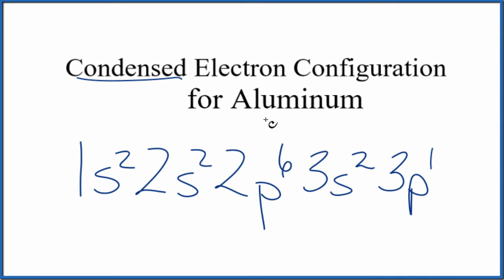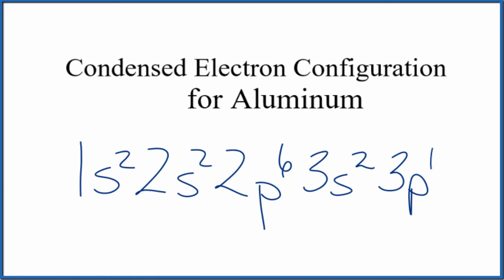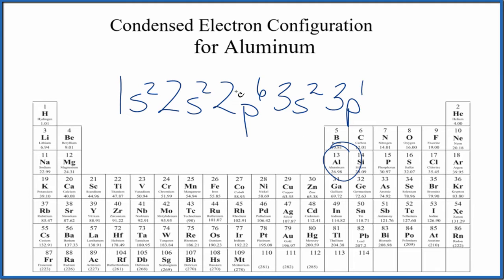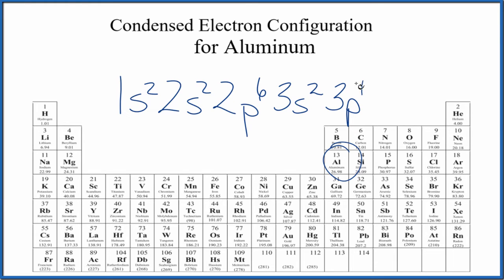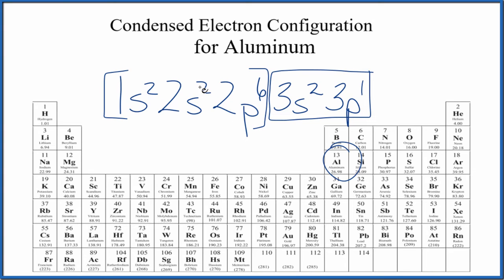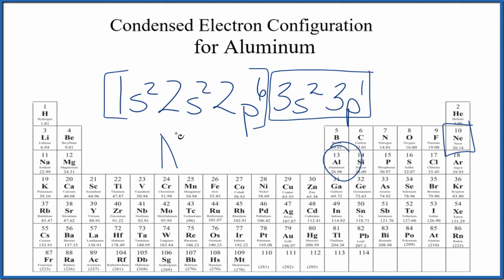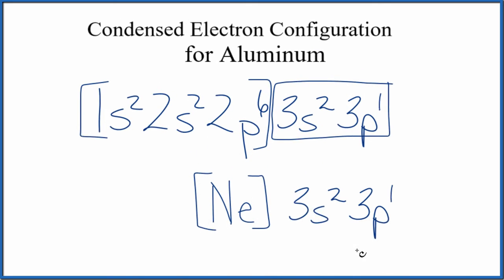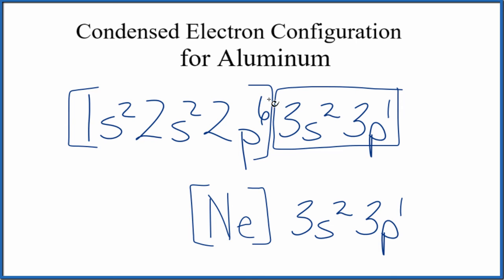Writing Condensed/Abbreviated Electron Configuration for Aluminum (Al)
To write condensed electron configurations (also called abbreviated electron configurations) for Aluminum (Al) we first write the full electron configuration for the element.  Once we have the full configuration we put brackets around the config for the Noble Gas core.  We can then replace this with the element symbol for the Noble Gas, leaving the rest of the configuration visible (these are the valence electrons).

For example,  for Aluminum, atomic number 13 on the Periodic Table:

Aluminum      1s2  2s2  2p6  3s2  3p1     (full)
Aluminum      [1s2  2s2  2p6]  3s2  3p1   (Noble Gas in brackets)
Aluminum                                           [Ne] 3s2 3p1   (Condensed config)

The condensed electron configuration notation provides an easy way for scientists to write and communicate how electrons are arranged around the nucleus of an atom.  It places an emphasis on the valence electrons (the electrons written after the Noble Gas core).  This makes it easier to understand and predict how atoms will interact to form chemical bonds.